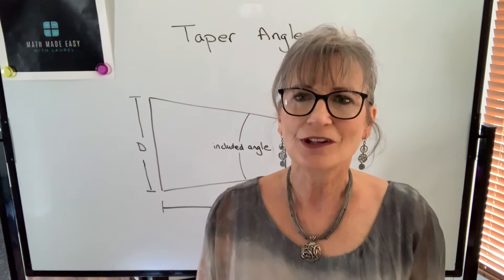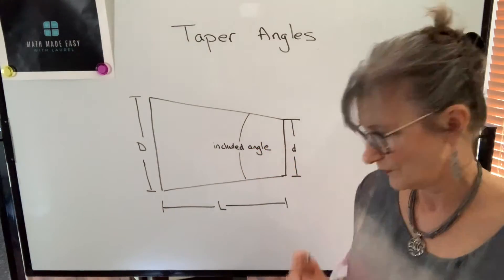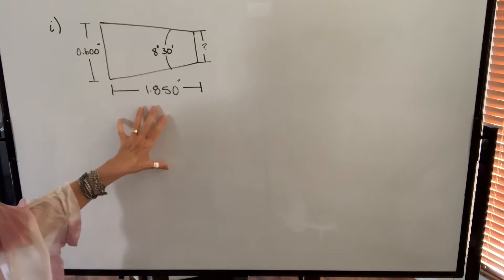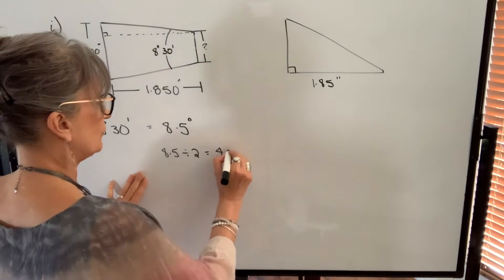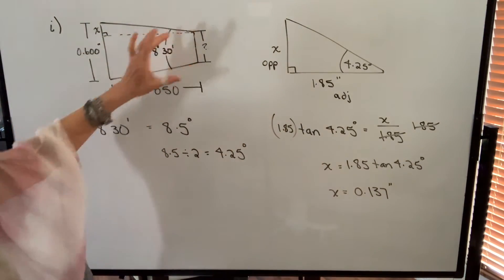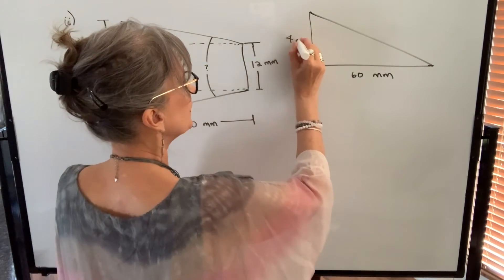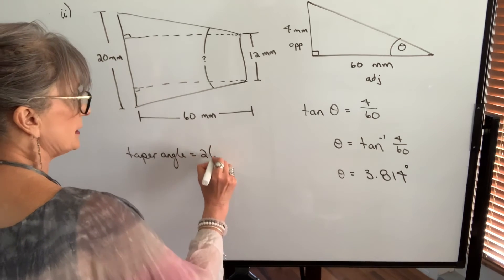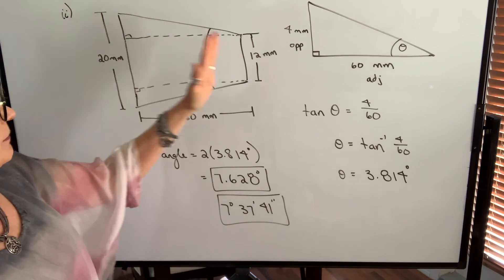Trades Math - Taper Angles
Learn how to calculate and apply taper angles, a critical skill for trades such as machining, metal fabrication, and mechanical assembly. This video explains how to use right triangles to find taper angles or to find missing dimensions of a taper if the taper angle is known.  Examples are shown.

What You Will Learn:

How to calculate taper angles using measurements of length and diameter
How to calculate length or diameter if taper angle is known

By the end of this lesson, you’ll be able to confidently calculate and apply taper angles in your trade projects, ensuring precise fits and reliable mechanical performance.